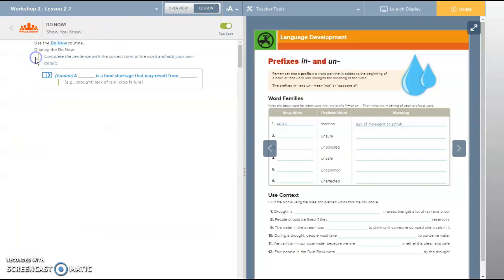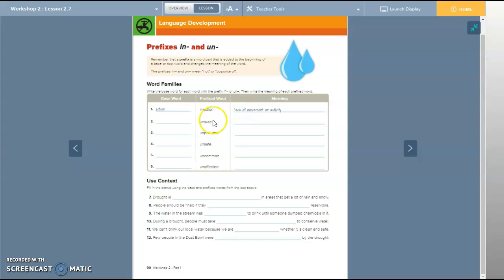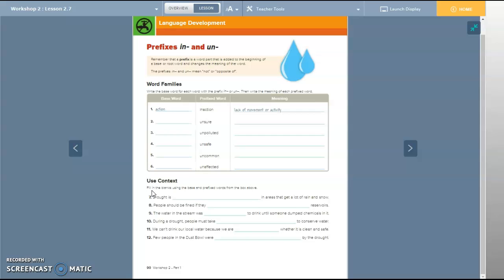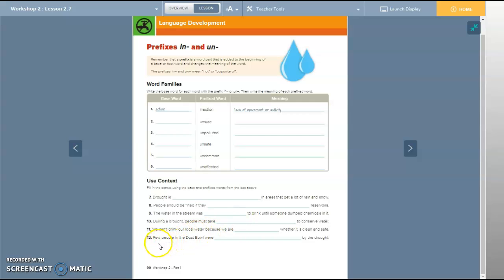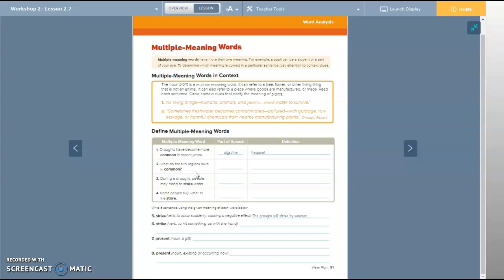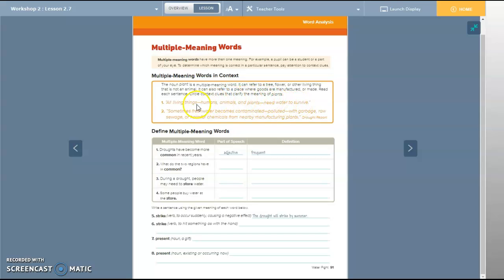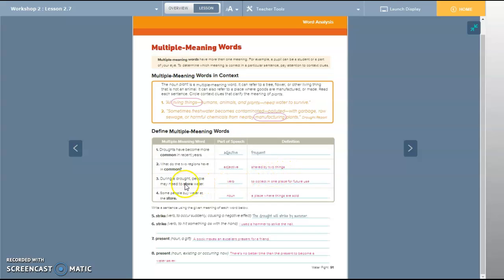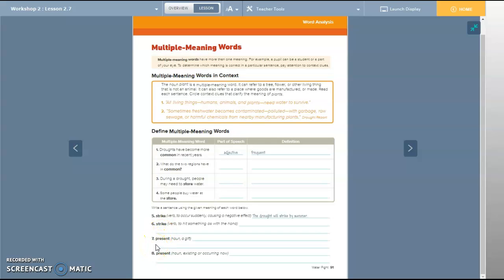December 8, 2020 (Pg. 90-91)